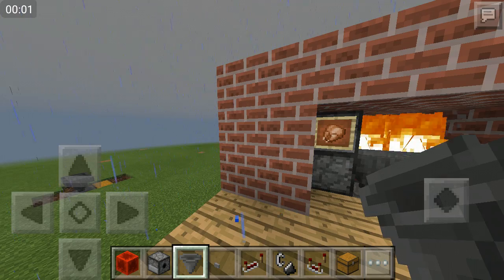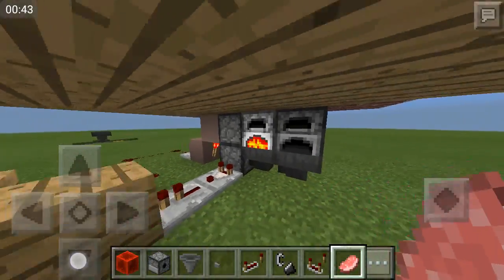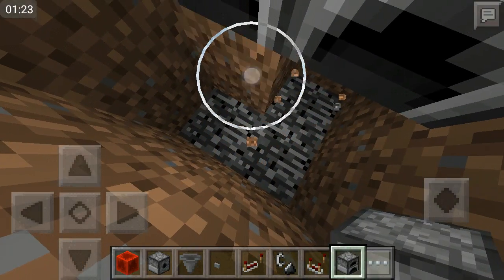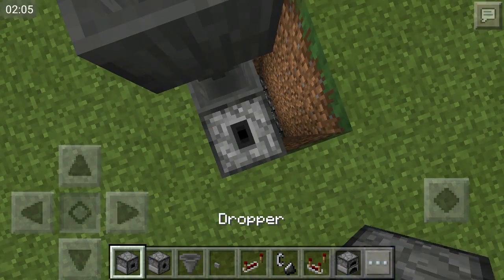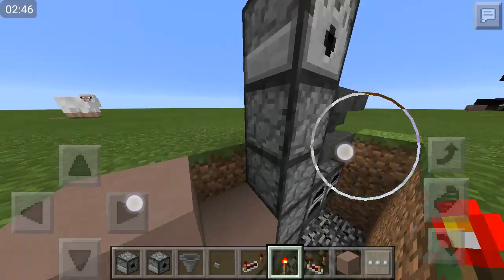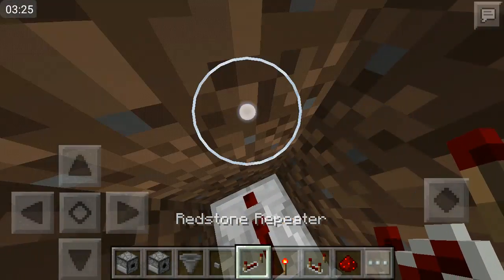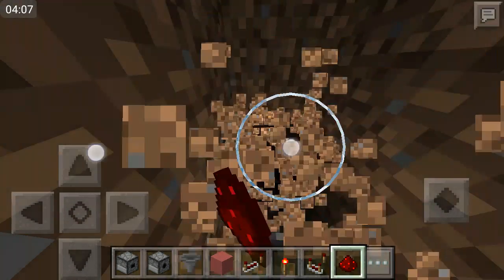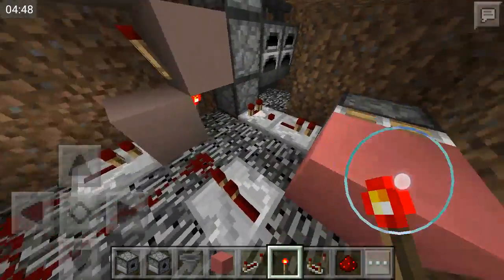Redstone tutorial: working oven/ grill